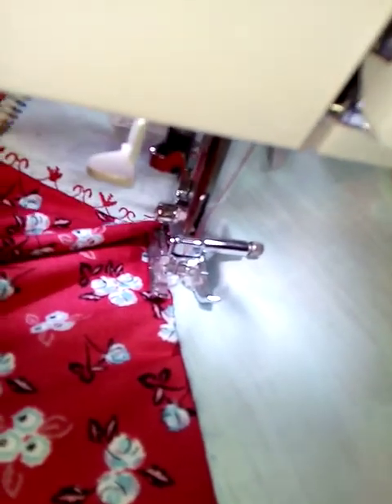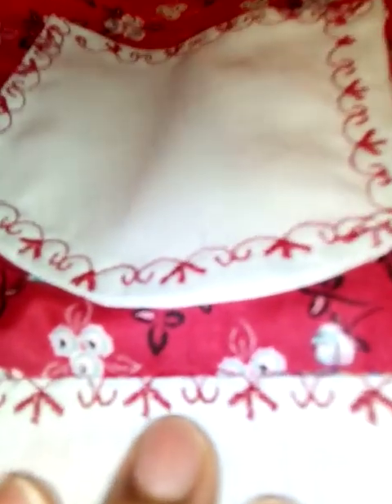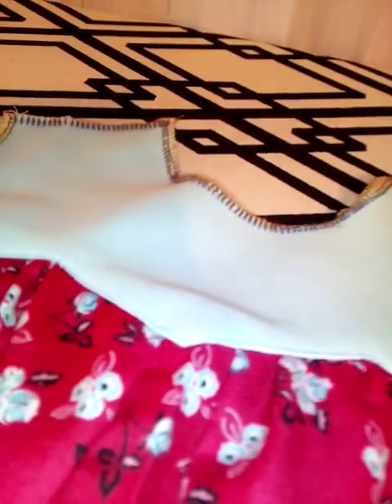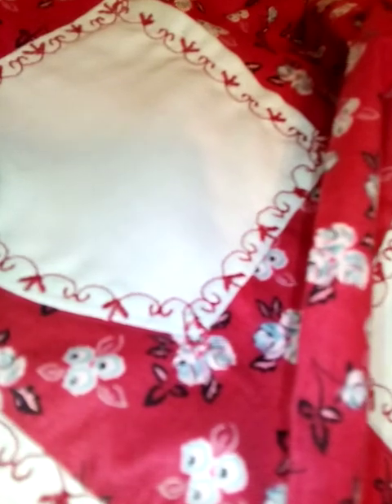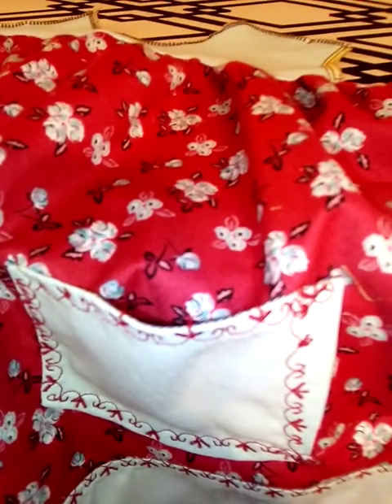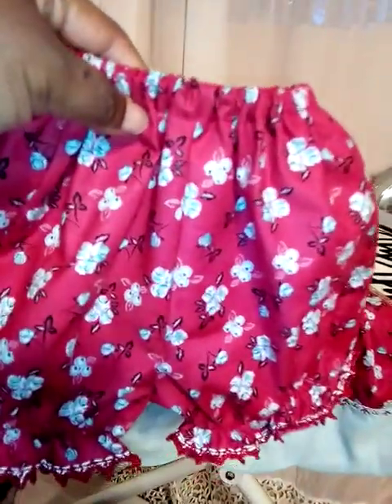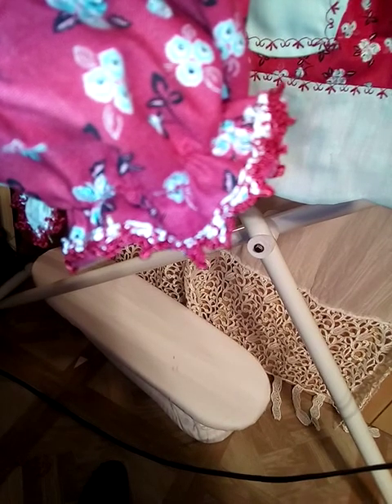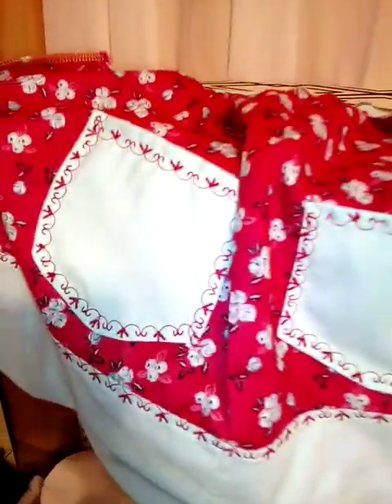Part 3:Linda's little cuties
New design available for the holidays!